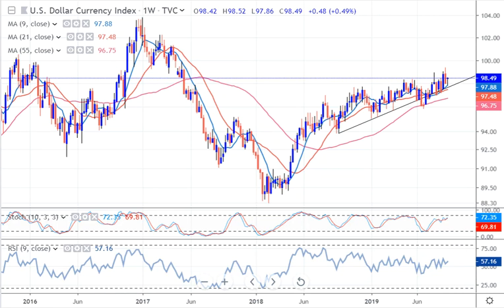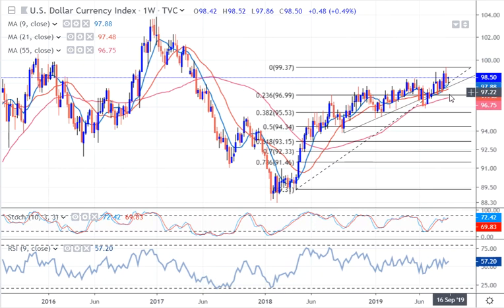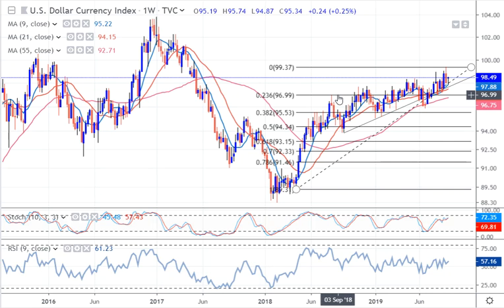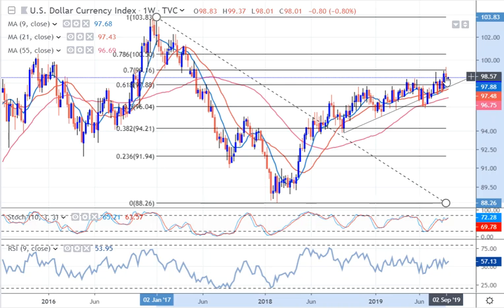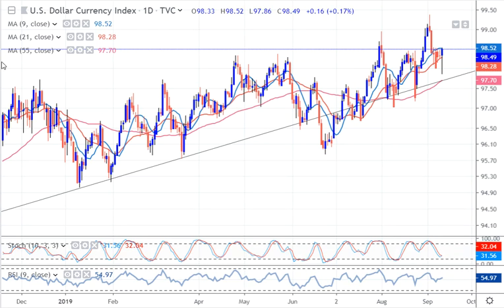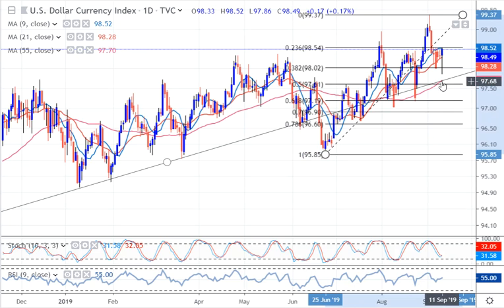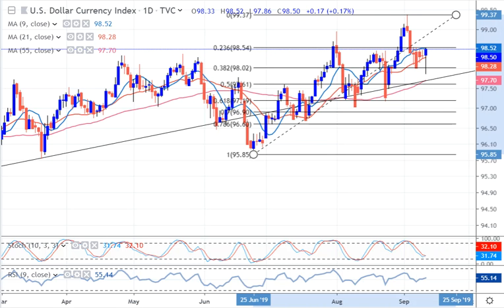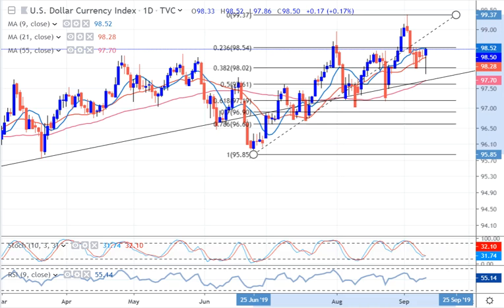Dollar Index 11/09/19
Little description of the $INdex which is needed when trading Eur/Usd  which I first sent out to my guys 11/09/19